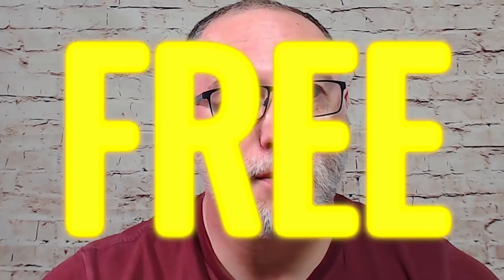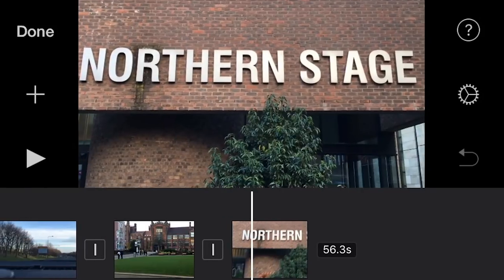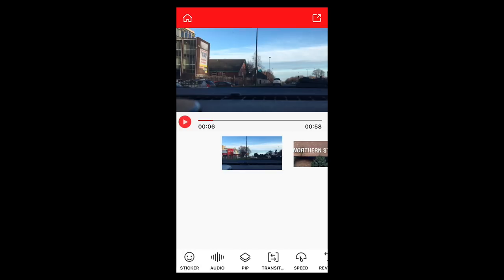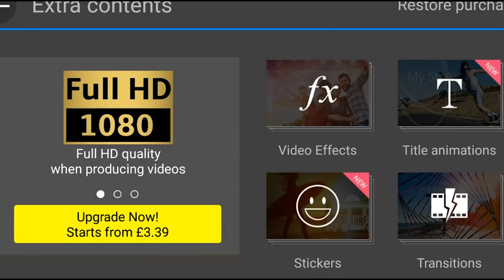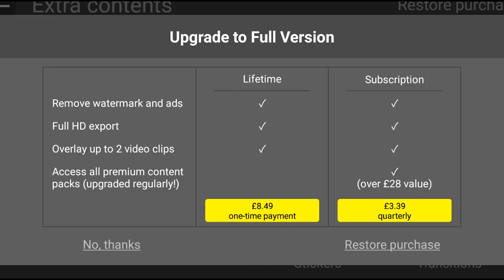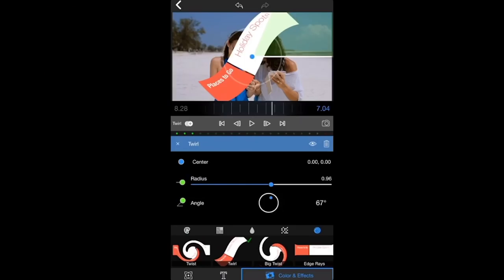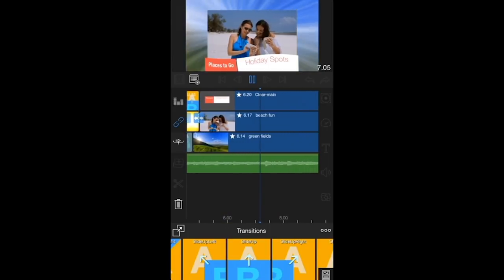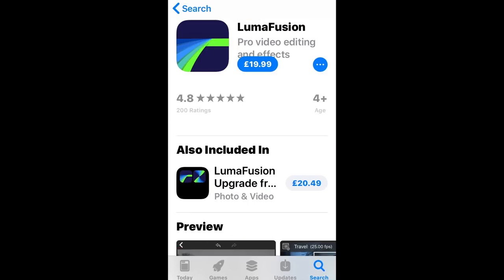Best Free Mobile Video Editing Apps 2018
This is the best mobile video editing app for Android or iPhone.
We roped in video expert Mark Orr to show you the best mobile video editing apps 2018. Mobile editing apps make it easy for you to quickly and fully edit videos on the go and in your spare time.

Ready to Play is an ATOMIC show where you'll learn everything you need to start creating videos for your marketing. We cover: equipment, tech, shooting, editing, polishing and even YouTube channel optimisation!